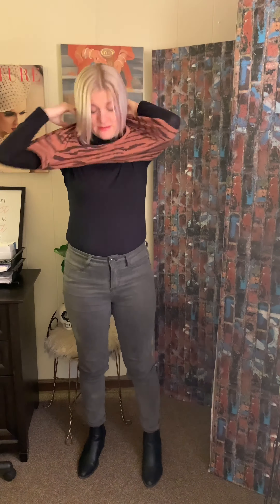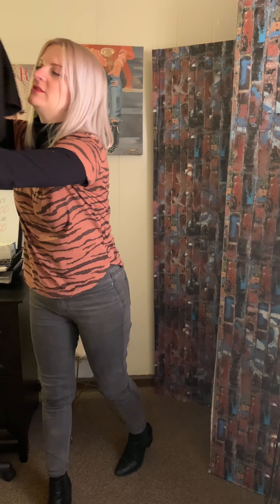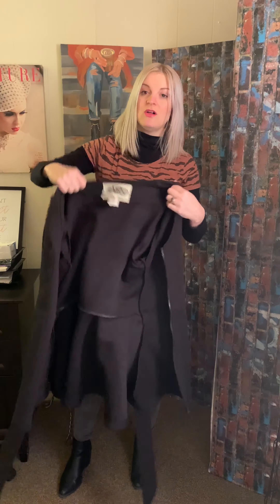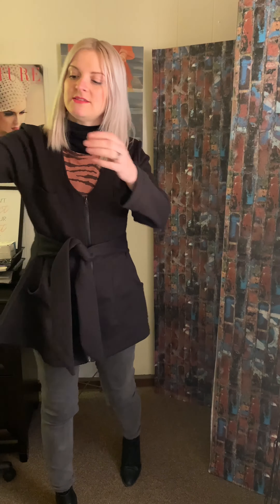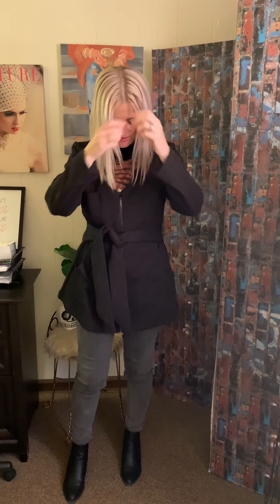Purposely Layering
Here I demonstrate a different layering technique to help beat the cold winter blues. Shake it up and have fun! .
Want me to shop your closet with you and teach you tips and tricks? Book a session with me. Start with a free style consultation.